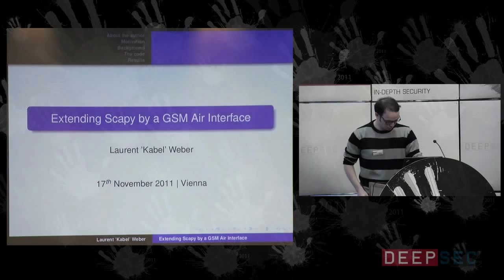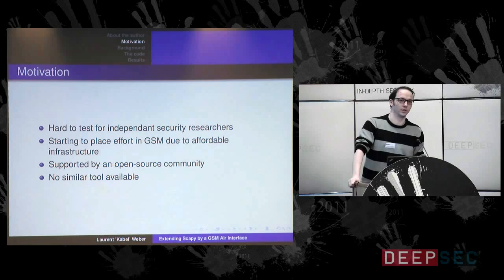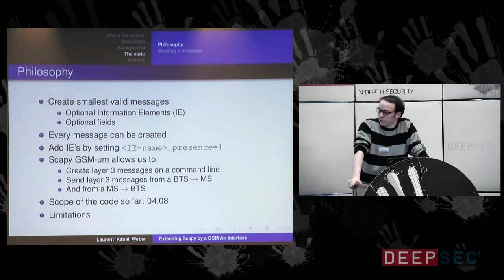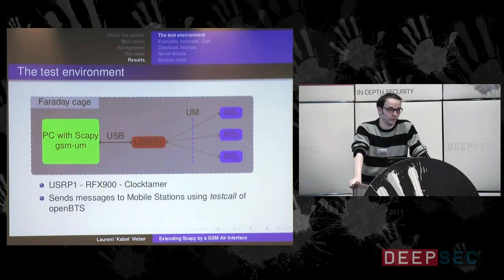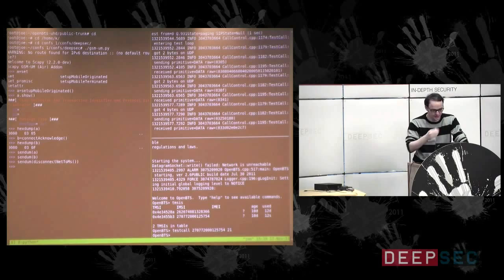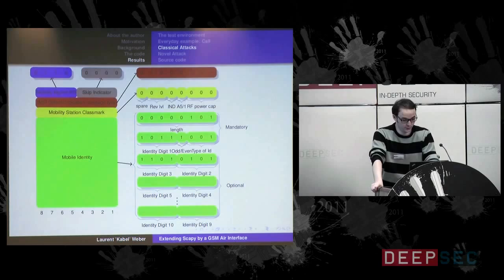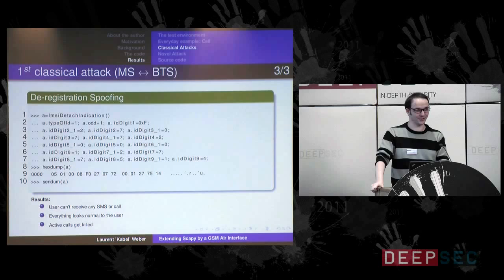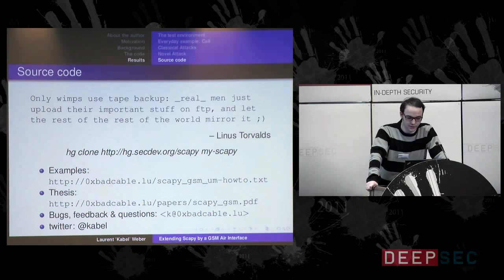DeepSec 2011: Extending Scapy by a GSM Air Interface and Validating the Implementation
Speaker: Laurent 'Kabel' Weber

Laurent 'Kabel' Weber describes the enhancement of scapy, the powerful interactive packet manipulation program, by the layer-3 of the Global System for Mobile Communications (GSM) protocol. Layer-3 of the GSM protocol is part of the UM-interface, which is the air interface connecting the mobile devices to the operators' network. In addition to the demonstration of the add-on we will introduce new attacks on the GSM baseband, targeting the logic of the baseband state-machine.

Thus far attacks on GSM were mainly directed to vulnerable code running directly on the phone. Recently a totally new attack-vector was successfully used to exploit mobile stations over the air, attacks on the baseband stack. Security researchers working on GSM baseband security lack of open-source tools to analyse the security of the baseband stack. This presentation introduces a scapy-addon allowing users to create GSM layer 3 packets using simple python syntax.

Furthermore, this presentation will continue the effort of security researchers to test
the security of the baseband stack, that has been, until now, neglected. This is done using and enhancing already existing open-source tools. In addition, possible scenarios of novel attacks on the GSM baseband stack are discussed.

This presentation demonstrates attacks and tests on the logic of the GSM state-machine using our newly created add-on. One of our results are that classical attacks, found in the literature have been successfully rebuild using our tool. Furthermore, possibly vulnerable parts of the GSM state-machine are explored and discussed in this talk.

To the best knowledge of the author there is no prior work presenting a tool allowing to build the whole layer 3 of the GSM specification on the command line, as well as there is no work presenting attacks on the state-machine of the GSM baseband stack, so far.
In a nutshell, while one focus is to introduce the new part of scapy, another focus is put on classical as well as on novel attacks.

This talk was held at the DeepSec 2011 security conference.